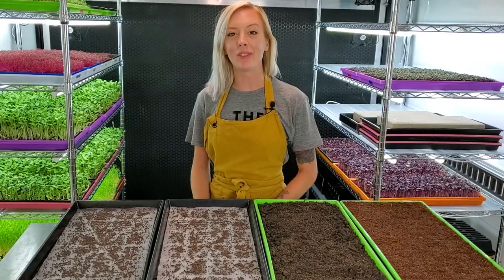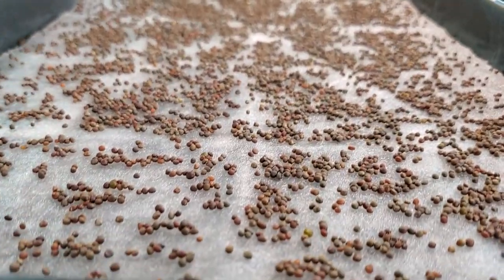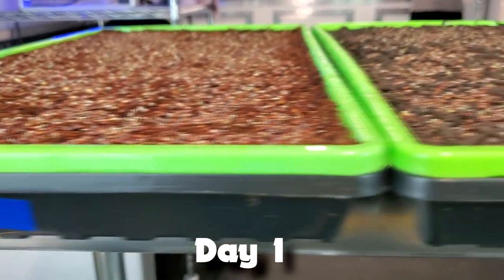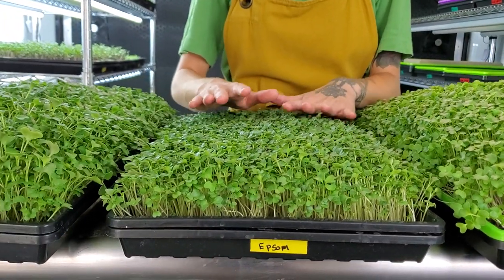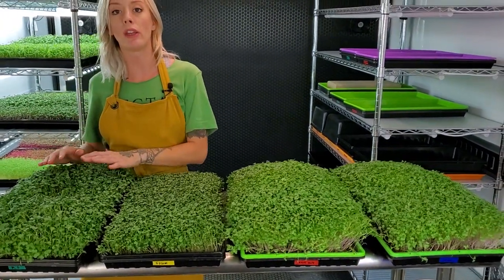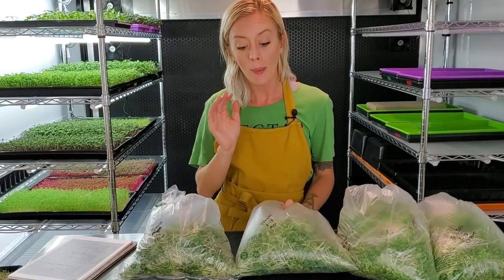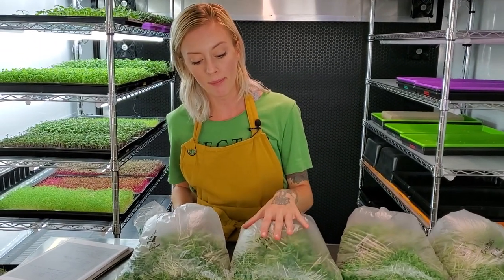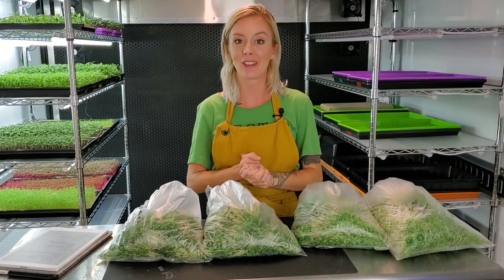Broccoli Microgreens!! Dirt vs Hydroponics!?!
In this experiment, Mandi tests out growing Broccoli Microgreens with two dirt (soil) groups and two hydroponic groups to see which growing method will win!

Using soil to grow Microgreens is one of the most common methods, as it is a staple in traditional farming! However with urban farming, you'll usually see a lot of people using hydroponics where there is no soil used. Instead you use a grow mat of sorts and water to grow Microgreens, Vegetables, Fruits, Edible Flowers or even Houseplants!

Please keep in mind that this is one of our very first YouTube Microgreen Experiment videos we did! We hope that you enjoy it!